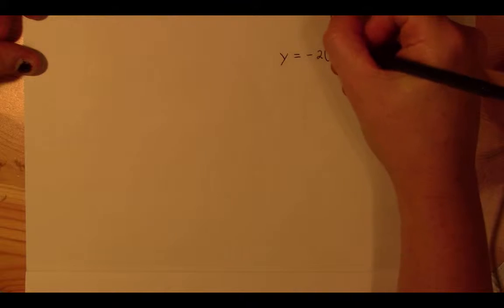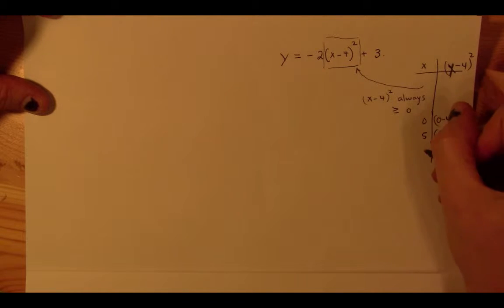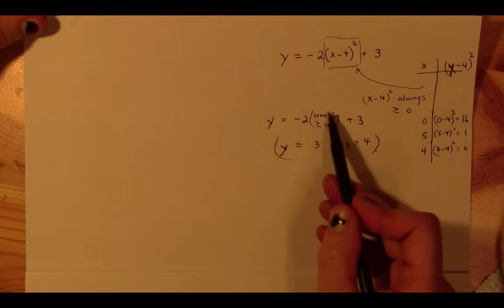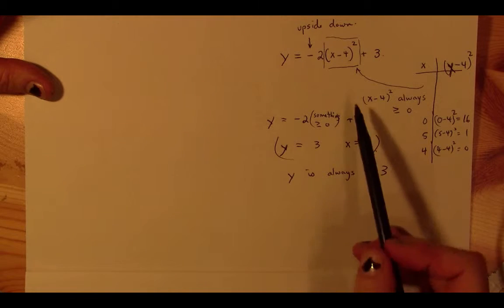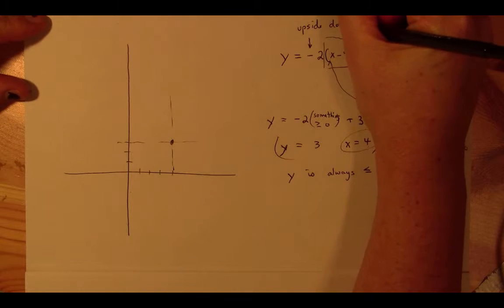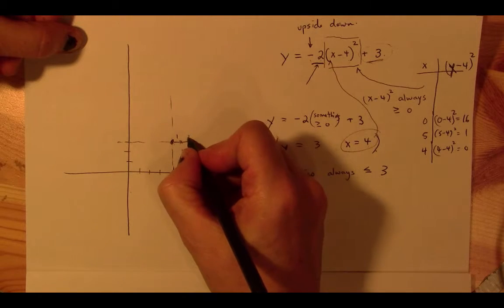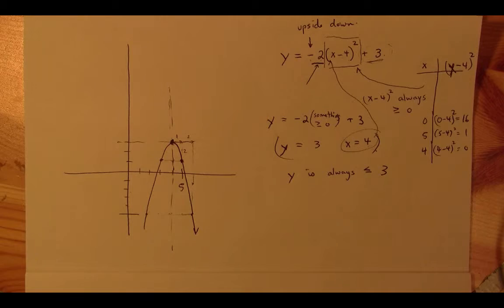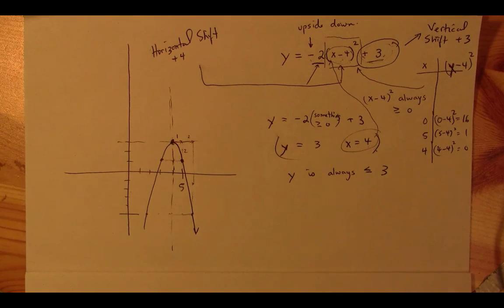graphing quadratic functions (part3)